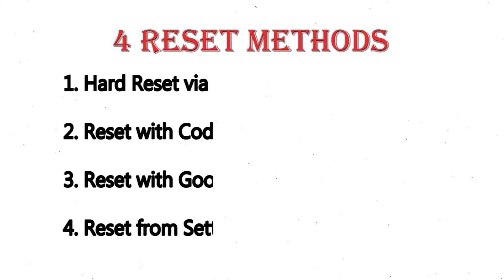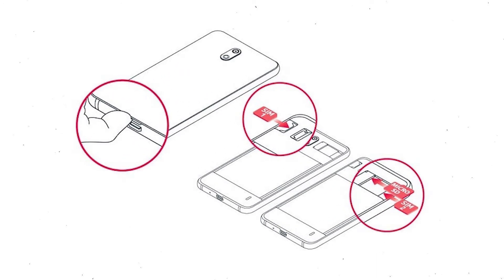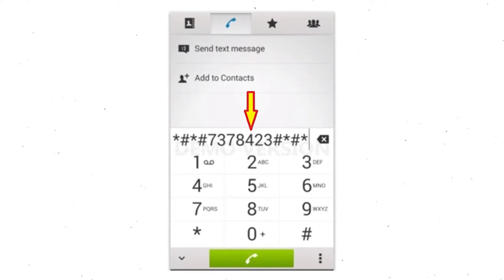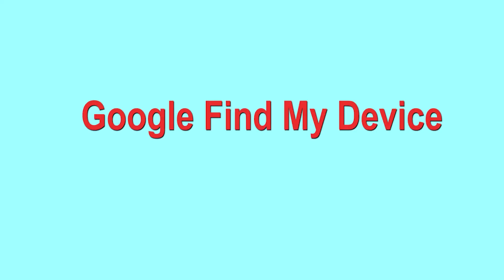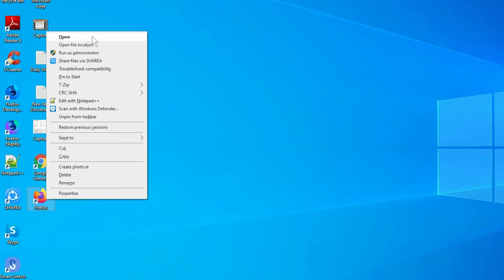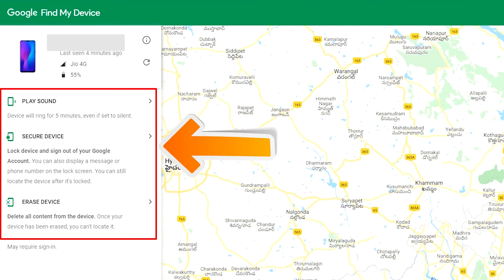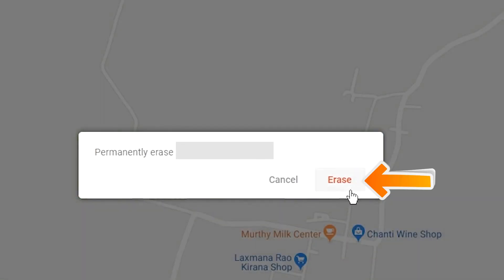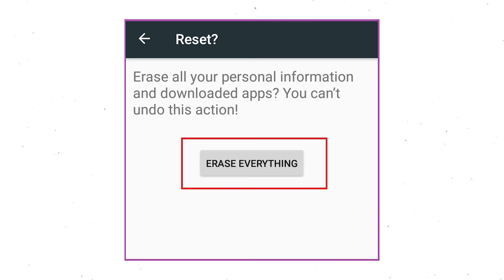How to Hard Reset & Unlock Sony Xperia Z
You can easily Hard Reset Sony Xperia Z android mobile here. You can also unlock Sony Xperia Z phone when you forgot the password.

In this video, you can learn how to reset Sony Xperia Z android phone in different ways.

Video Contents
How to Hard Reset Sony Xperia Z.
Reset Sony Xperia Z without password.
Unlock Sony Xperia Z Android phone.
Reset Sony Xperia Z with Google Find My Device.
Wipe/delete data on Sony Xperia Z.
Sony Xperia Z format when forgot password.
Sony Xperia Z bypass google account protection.

Hard Reset Sony Xperia Z

Power on your Sony Xperia Z, by holding the power button.